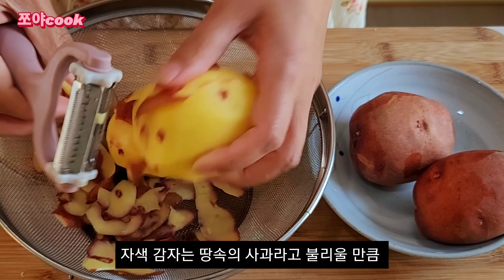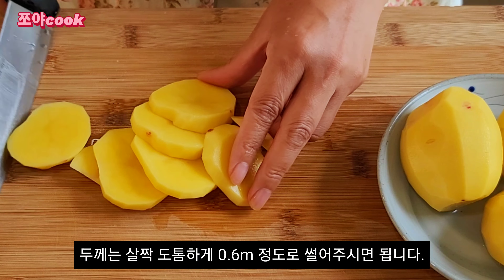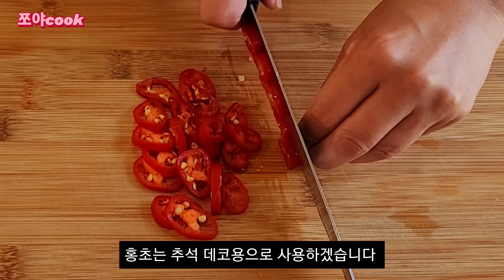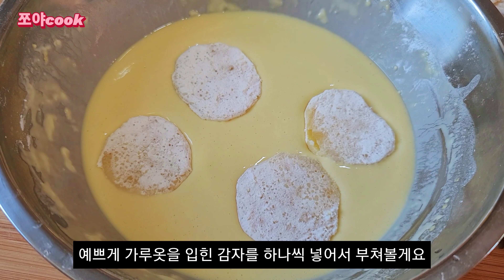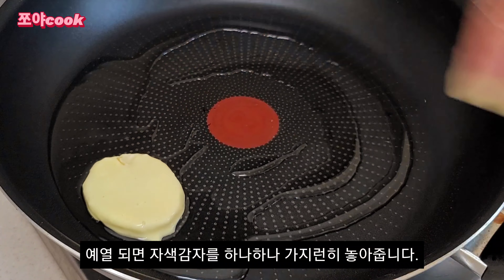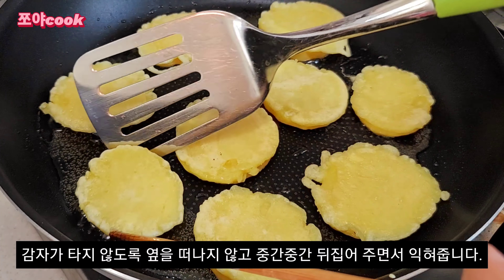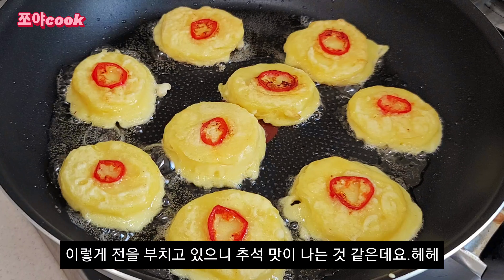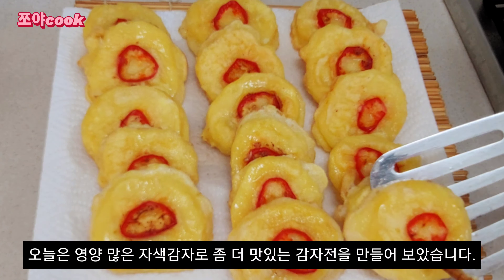자색감자전 그냥 굽지마세요.100배 맛있는 감자전 굽는법. 이 방법이 최고! 너무 맛있어서 감자가 남아나질 않아요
안녕하세요. 쪼야cook 입니다
오늘은 자색감자전을 만들어봤습니다
먼저 감자를 설탕물에 살짝 데쳐서 차가운 물에 한번 씻은 후 전을 구워서 달코롬하고 겉은 바삭 쫀득쫀득 포실포실하고 맛있는 감자전 구워봤습니다

자색감자 전 재료
자색감자 4개
설탕 2T
부침가루 2종이컵
튀김가루 1종이컵
계란 2개
식용유 적당량
홍초 1개
물